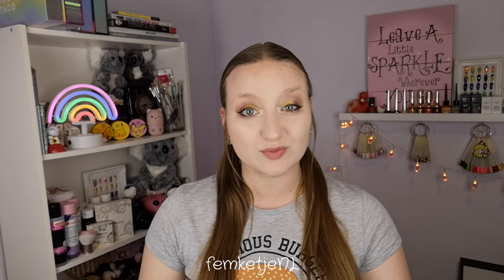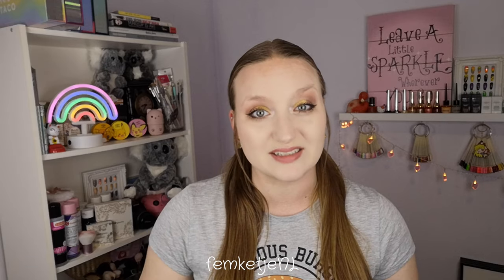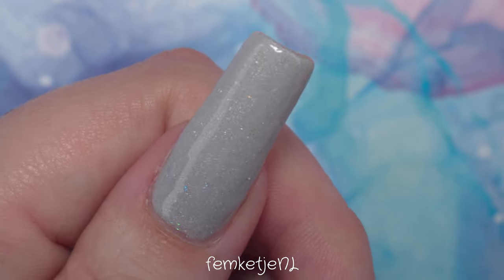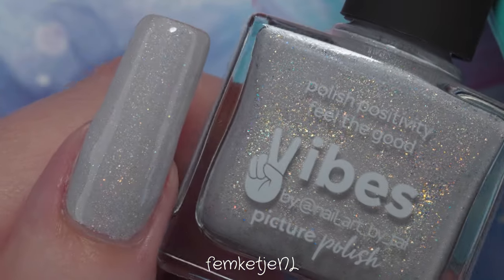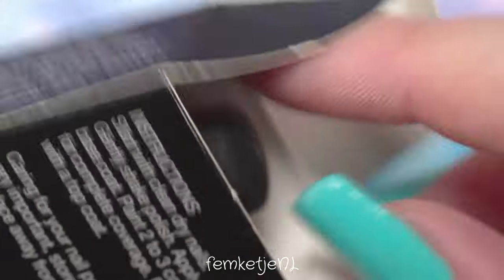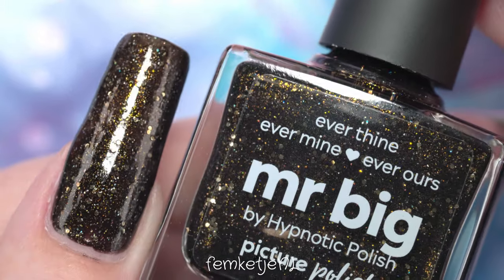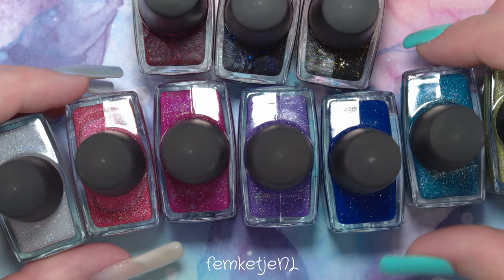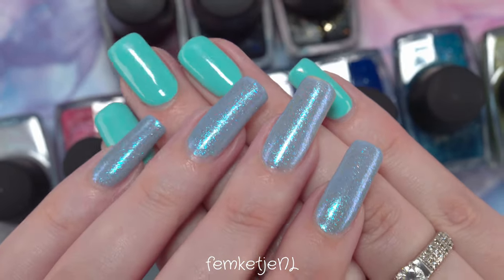Picture Polish Holo Glitter Nail Polishes (Summer 2021 & Some Extras) - femketjeNL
❤Picture Polish Holo Glitter Nail Polishes (Summer 2021 & Some Extras)❤
Hi there beautiful people! In today's video I will be talking about and sharing live swatches of the new Picture Polish Holo glitter nail polishes that have been released summer 2021 (and 3 extra gorgeous polishes apart from this collection). These polishes contain a ton of small holo flakes and the polishes have a plant based formula!

I was kindly sent out these polishes to swatch for you guys :)

x Femke